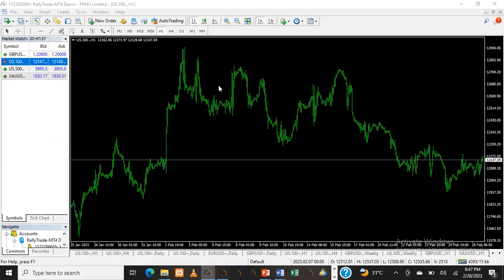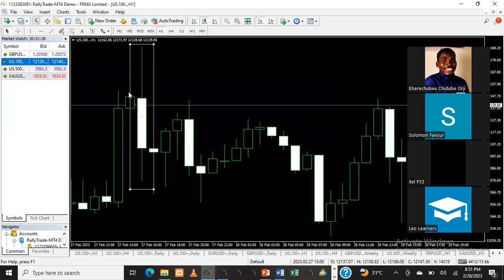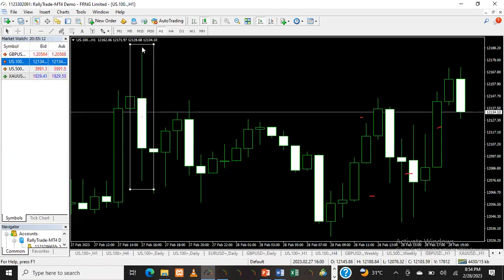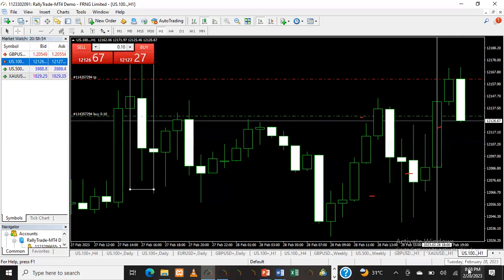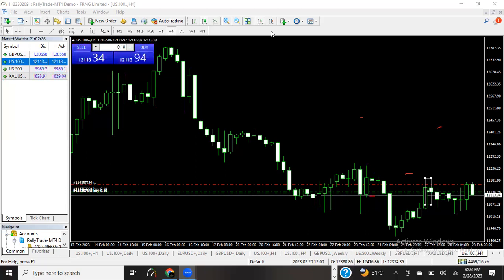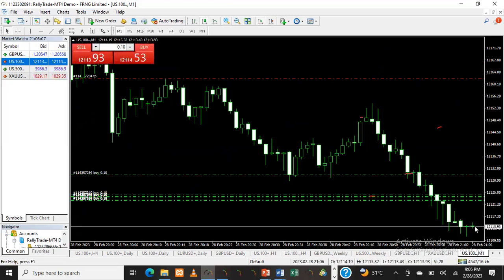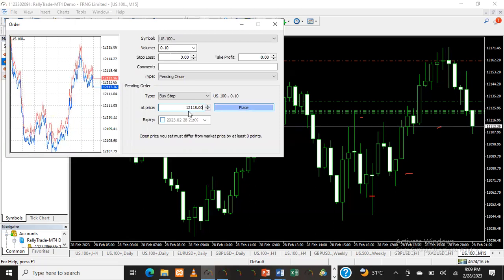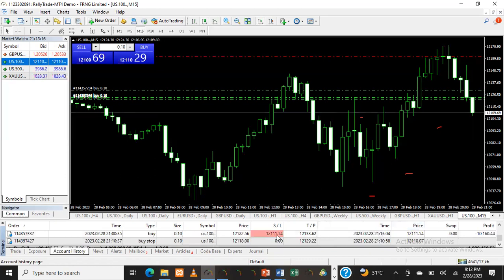Candlestick in forex